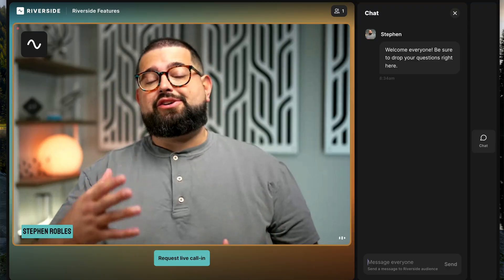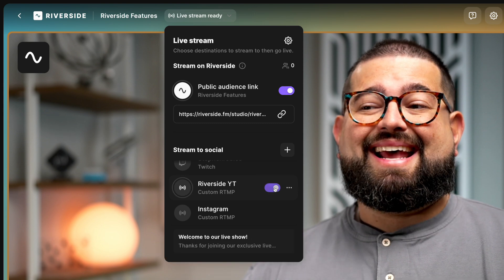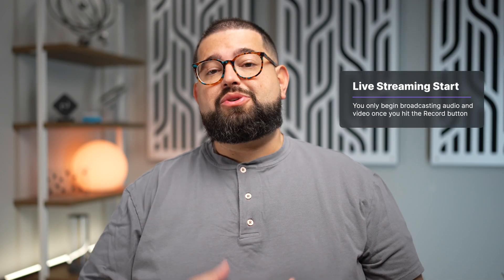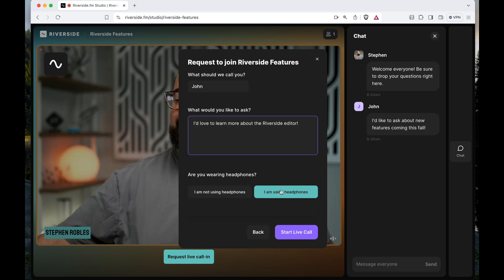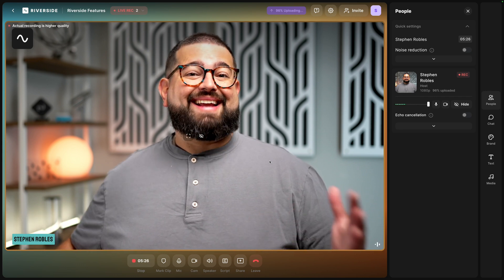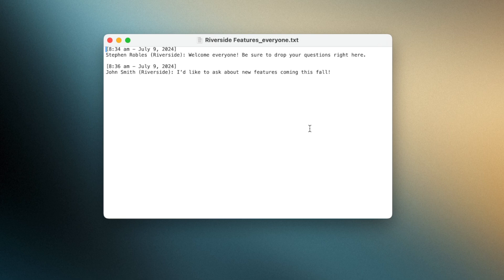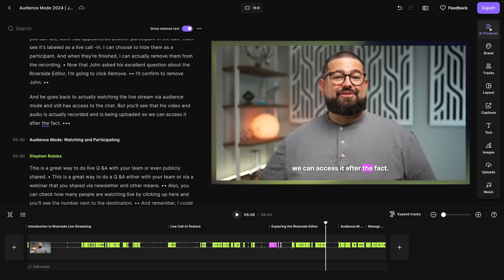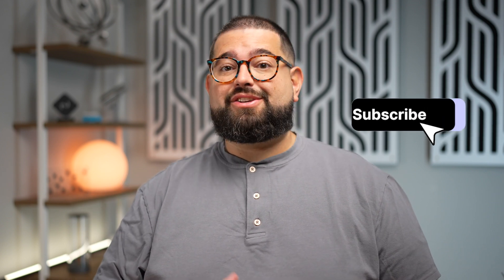Live Stream Webinars and More with Riverside Audience Mode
Live Stream Webinars: Discover how to use Riverside’s Audience Mode for high-quality live streaming of webinars and team meetings. Learn to enable audience links, manage live call-ins, and engage your viewers with real-time chat!

📺 Videos Mentioned

Chapters ➡

00:00 Introduction
00:25 Inviting with Audience Mode
01:32 Audience Experience
02:01 Introduction Streaming and Recording
02:32 Live Lower Thirds
03:00 Audience Live Call-In
05:13 Save Your Event Chat
05:29 Access Your Recordings
06:19 Edit in Riverside
07:04 Audience on Mobile

⭐⭐⭐ About Riverside.fm ⭐⭐⭐